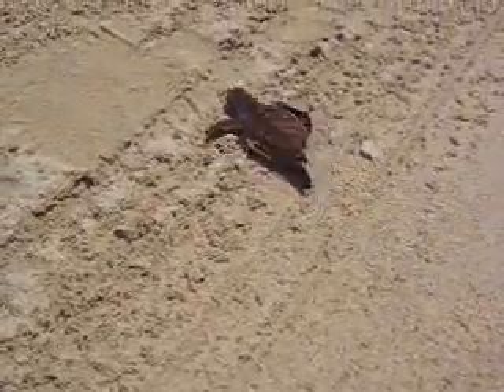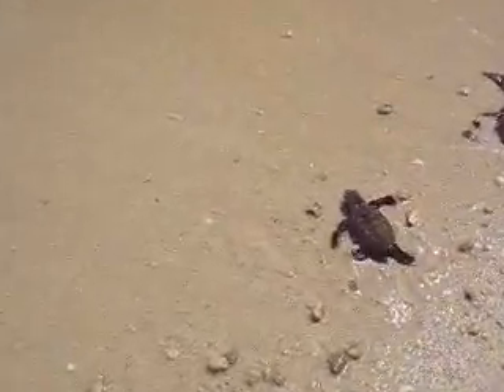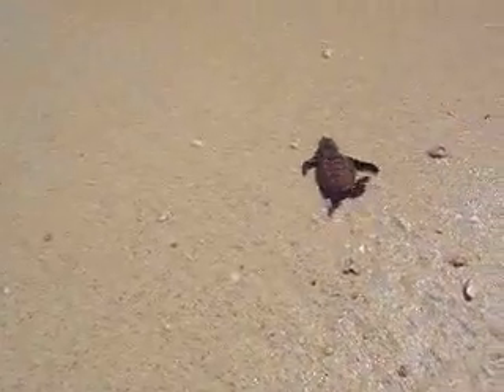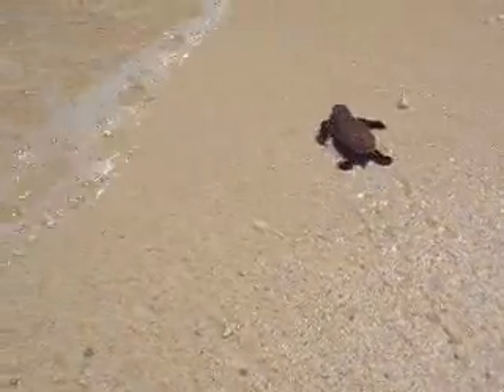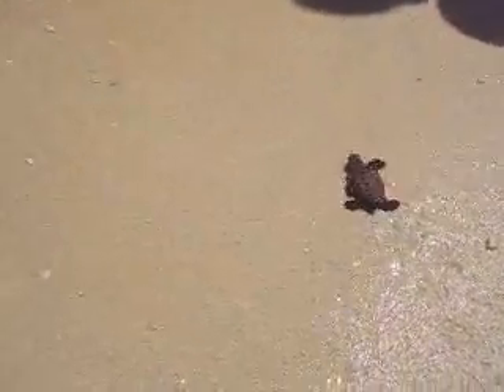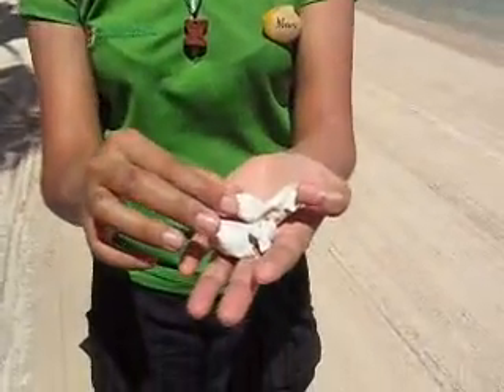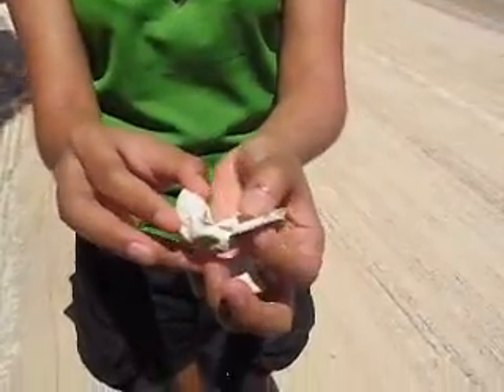Enchanting El Nido episode 02 - hawksbill sea turtle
In this episode, learn more about one of the five sea turtle species found in El Nido, the hawksbill sea turtle (Eretmochelys imbricata)